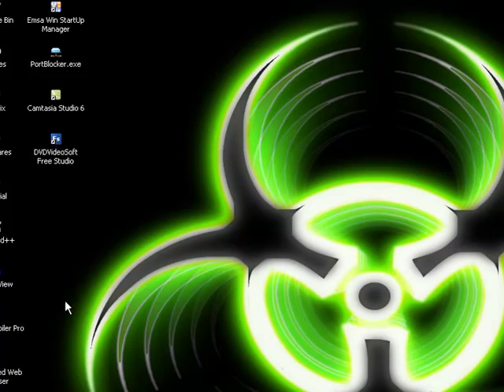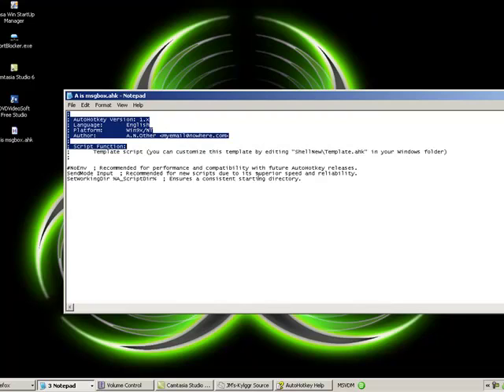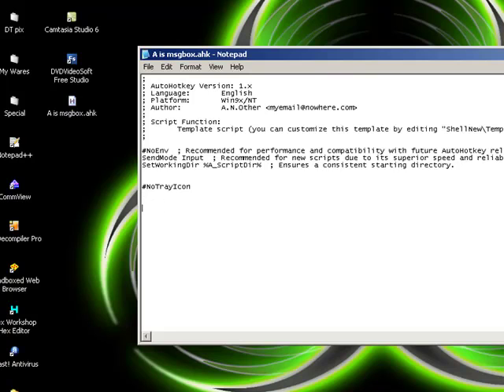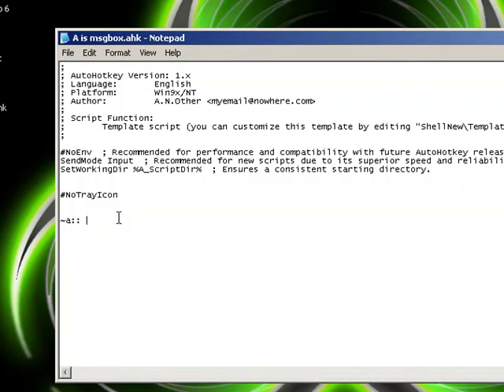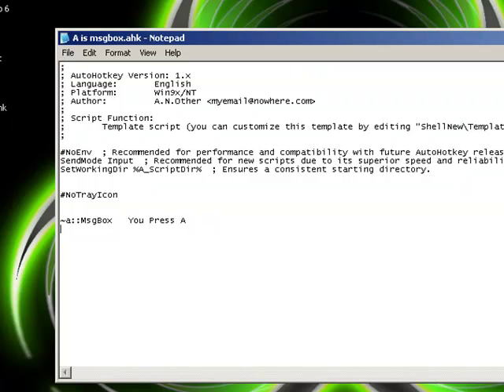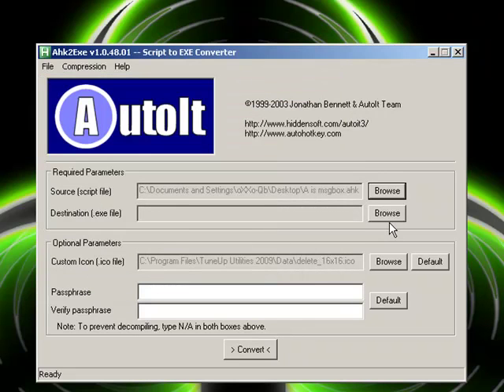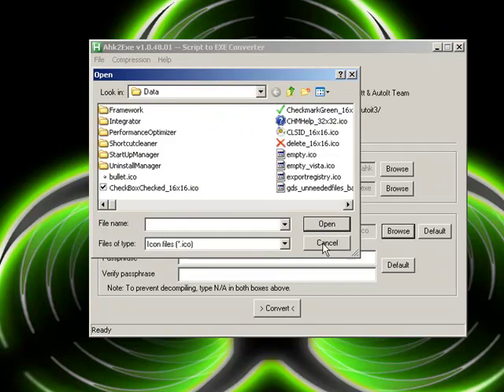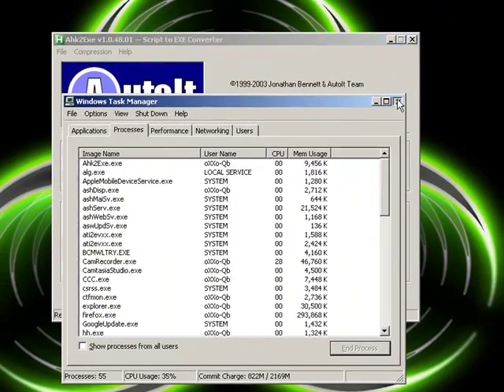AutoHotkey Tut:1 Hotkey and Message Box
AutoHotKey Tutorial One:
This video is VERY basic. This is just showing you how to activate the hotkey...compile and simple msgbox feature... if you want to move onto more advanced stuff then goto the Help File included with it !